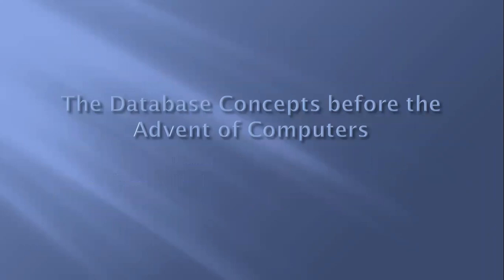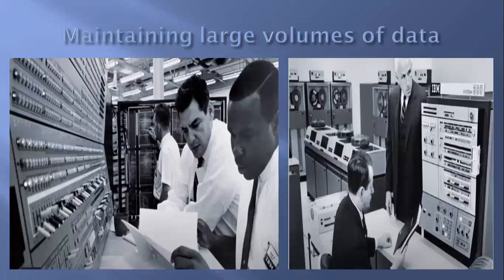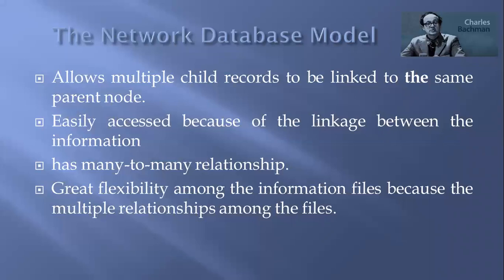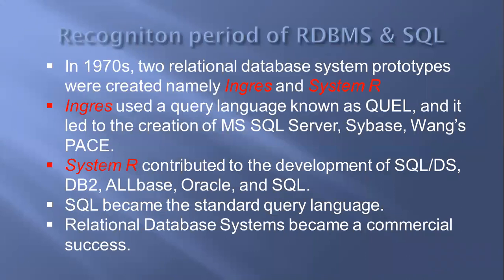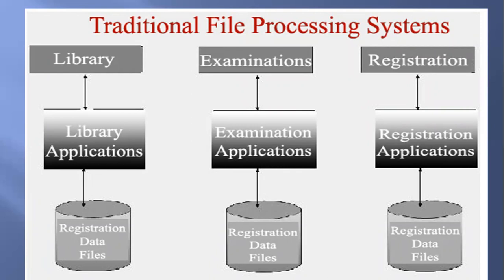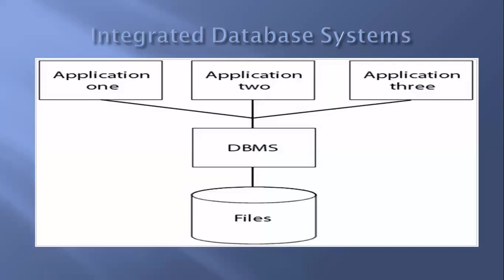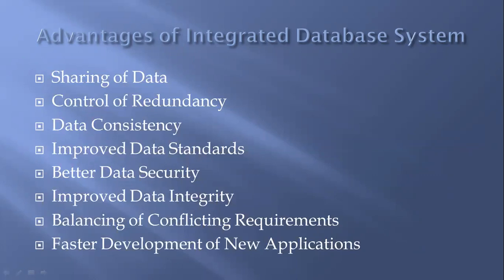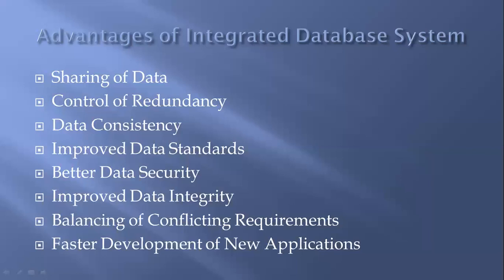BCS III Files and Databases Flat File Systems versus Database Sytems by Ms. Sarwat Jamal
Ms. Sarwat Jamal
Lecturer-Computer Science
Sir Syed Govt. Girls College